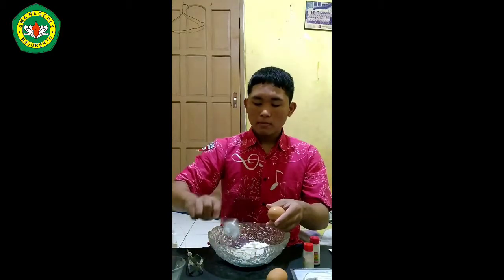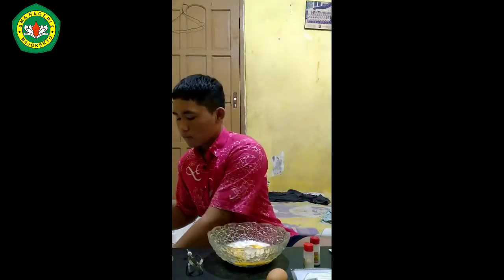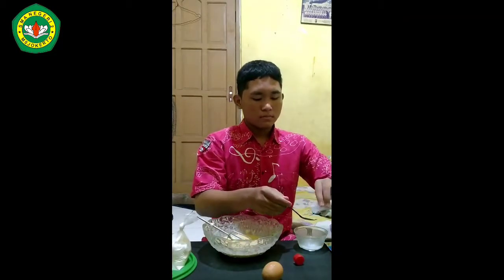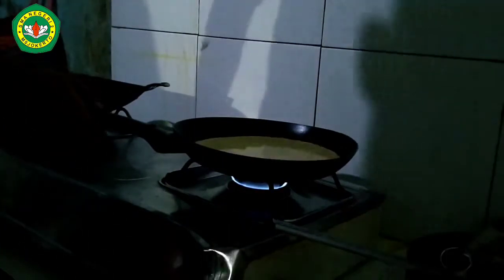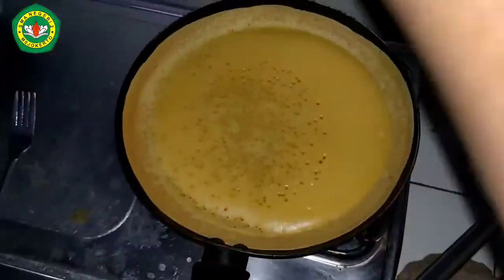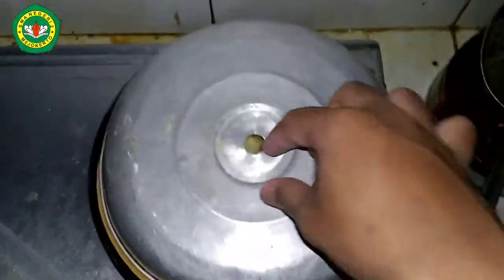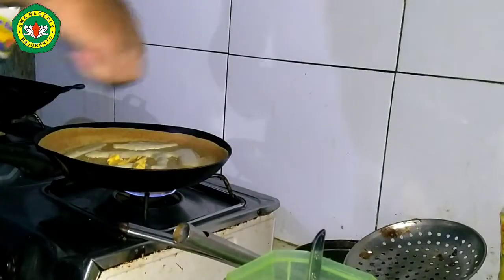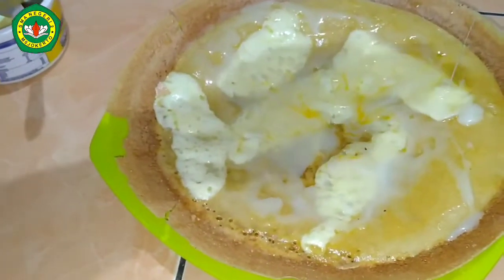ENGLISH PRACTICE || HOW TO MAKE TERANG BULAN. By SUNDAY SATRIA PRATAMA/33